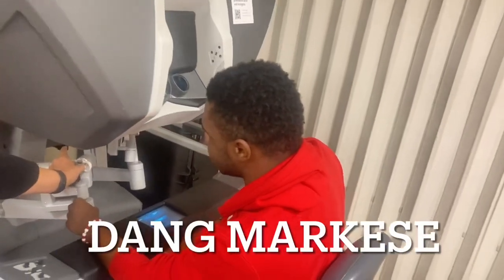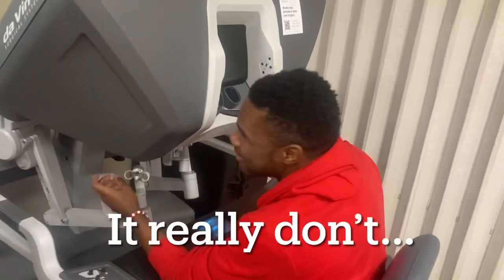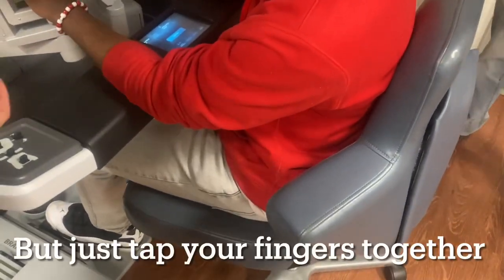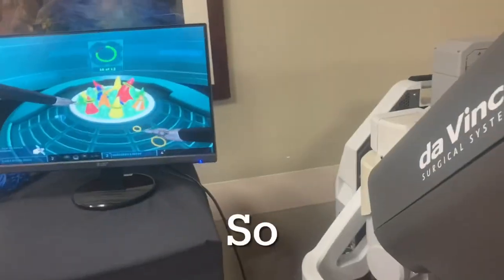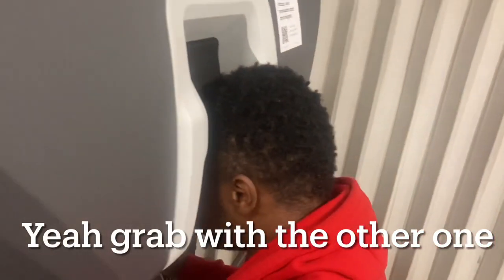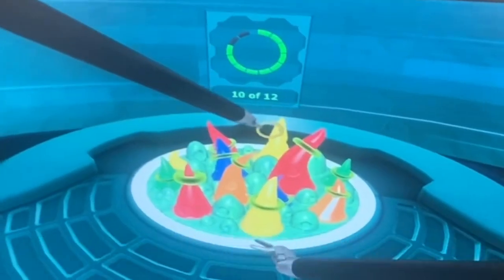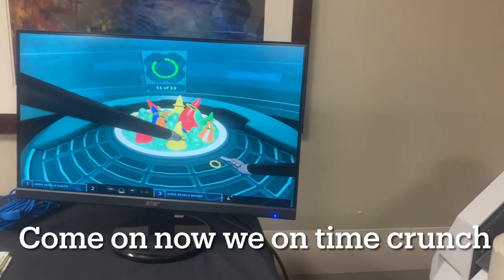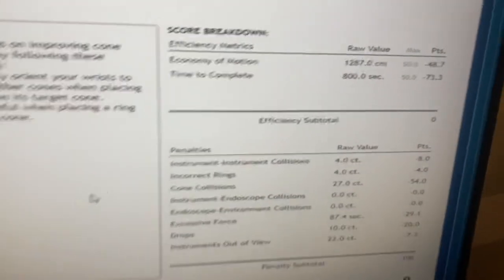I sold the entire Robot Demo Vebo Game!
Sup YouTube this is my first vlog video hope you enjoy it but thank you for subscribe my channel put a comment and leave the like I really thankful and sorry that I haven’t make videos for months I had to focus on myself school and other stuff. For the I’m back video and come soon I don’t know when I’m gonna make it but stay stunned if you want a video like this make sure to subscribe my channel click on the notification bell leave the like and comment that would be amazing you guys help me to reach 200 subs Love you guys stay stunned for the next video peace ✌🏾